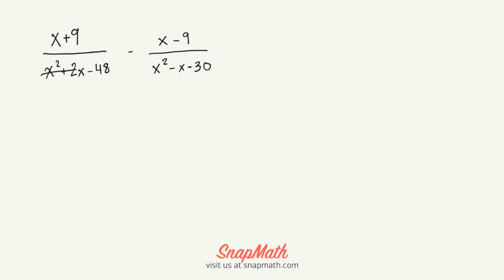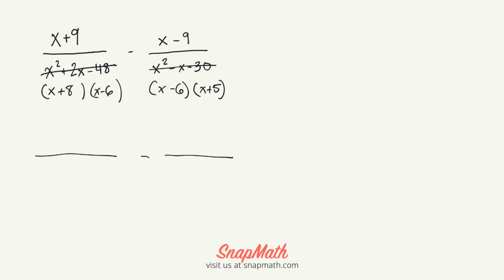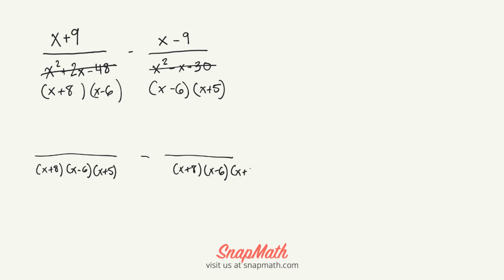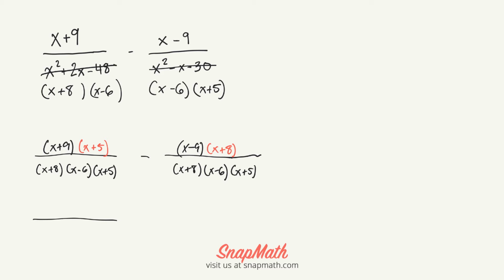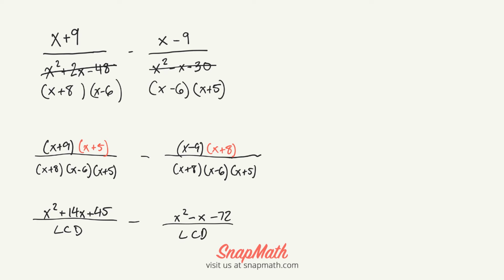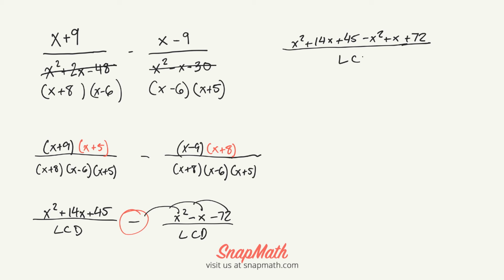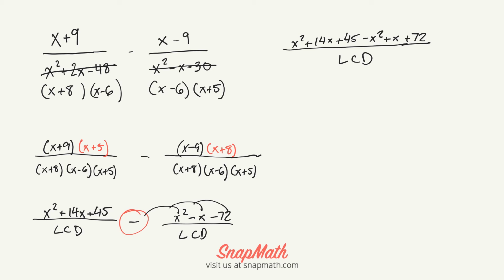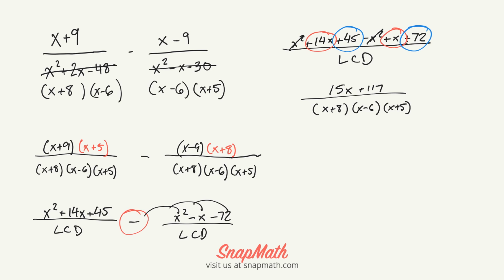Subtracting fractions with polynomials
Snapmath, algebra, common denominators, binomials